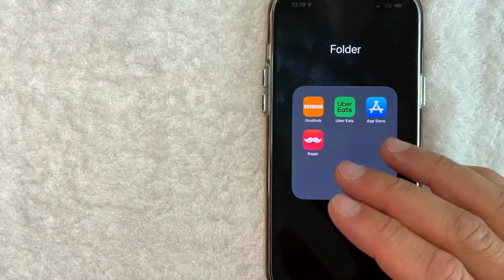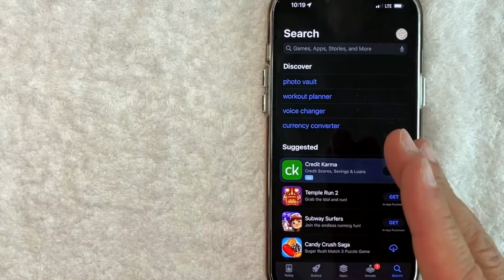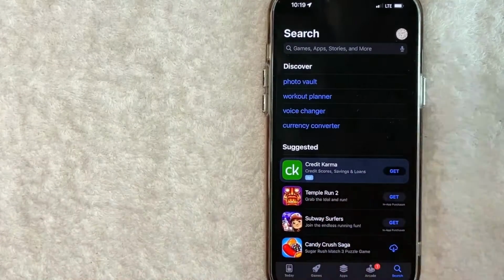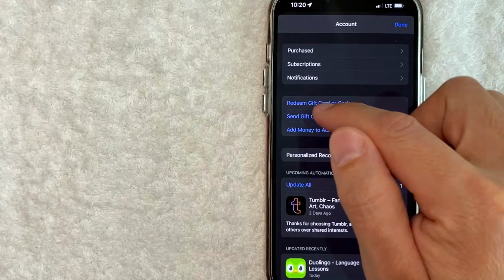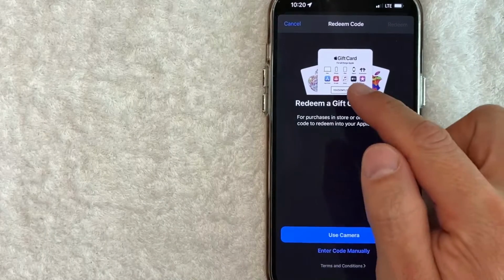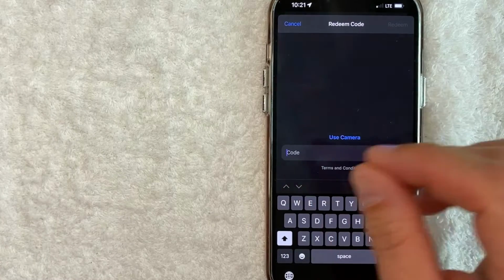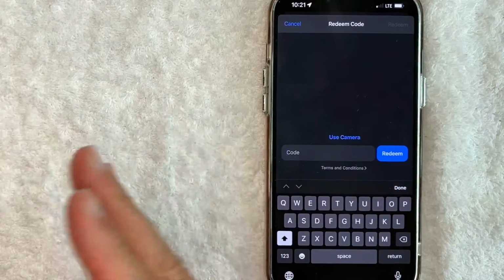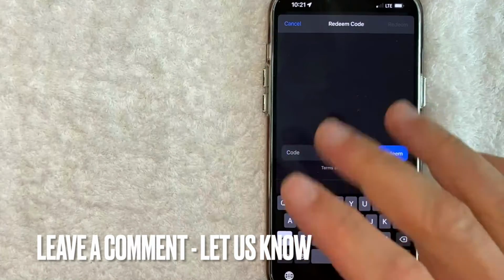✅ How To Redeem Apple iTunes Gift Card In App Store 🔴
iTunes is a software program that acts as a media player, media library, mobile device management utility, and the client app for the iTunes Store. Developed by Apple Inc., it is used to purchase, play, download, and organize digital multimedia, on personal computers running the macOS and Windows operating systems, and can be used to rip songs from CDs, as well as play content with the use of dynamic, smart playlists. Options for sound optimizations exist, as well as ways to wirelessly share the iTunes library.